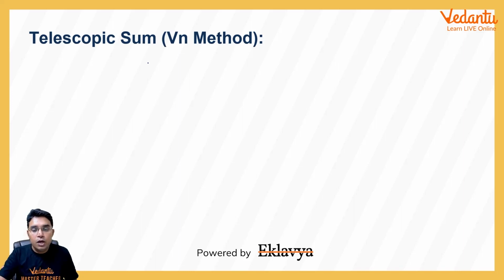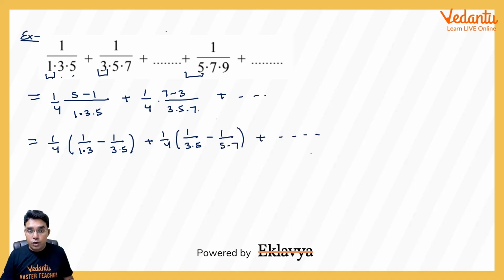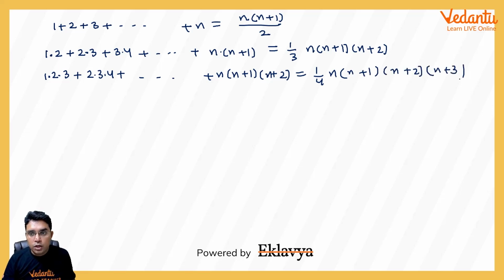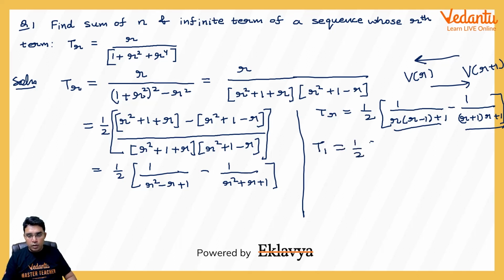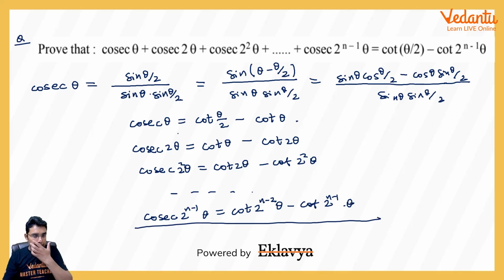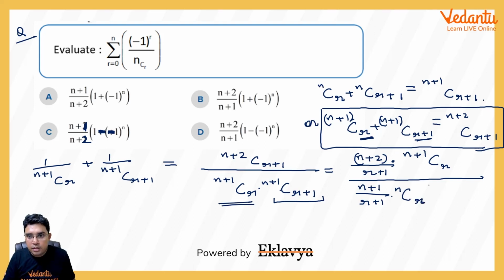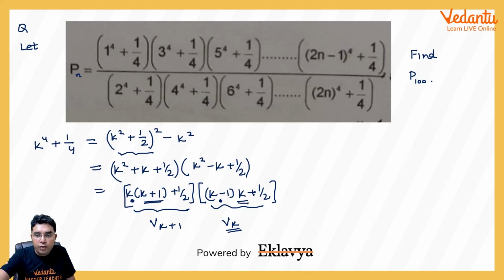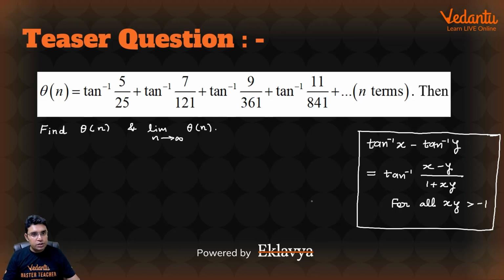TELESCOPIC SUM (Vn Method)| ISI & CMI EXAM PREPARATION - I | ISI 2022| SURENDRA JAIN |VOS